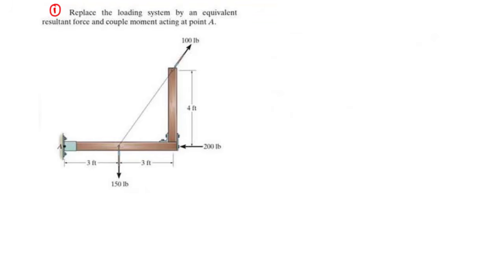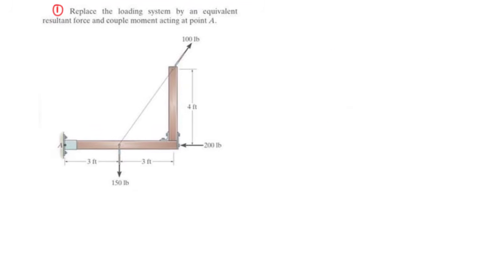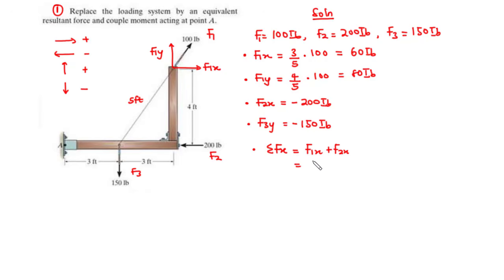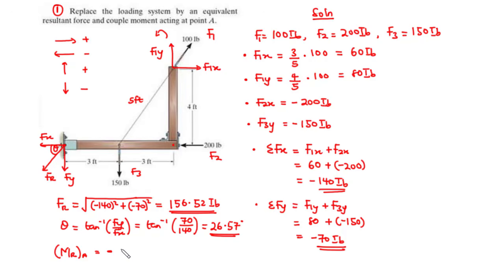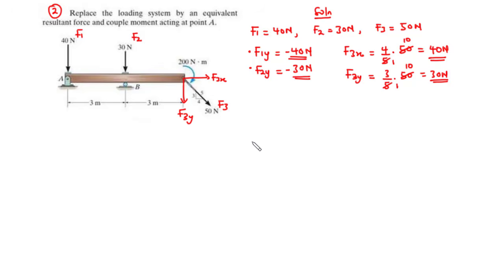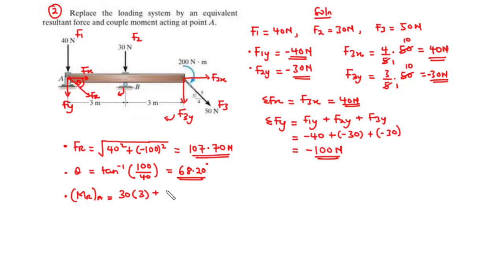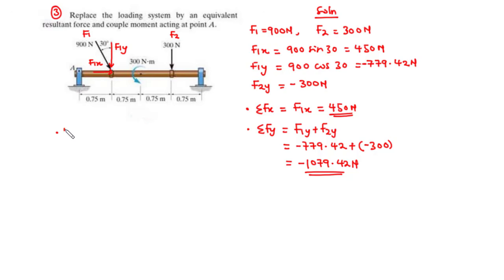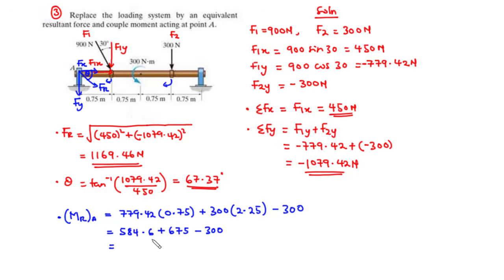🔺21 - Simplification of a Force and Couple System in 2D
In this video we are going to learn how to simplify a Force and Couple System in 2D

A couple is defined as two parallel forces having the same magnitude but opposite direction and separated by a perpendicular distance d.
Specifically in this video, we shall learn how to reduce a system of several forces and moments acting on the body into a simplified form by replacing it with an equivalent system which consists of a single resultant force and a resultant couple moment.
The equivalent force system produces the same external effect as that produced by the original force system and couple force system.

We shall solve three examples in this video.

00:00 - Simplification of a force and couple in 2D
03:38 - Example 1
12:11 - Example 2
18:48 - Example 3